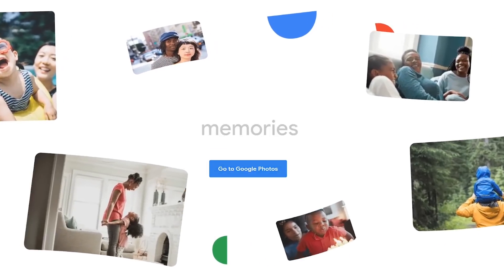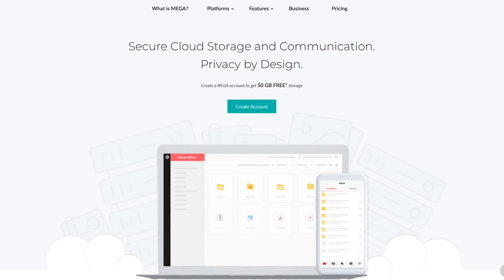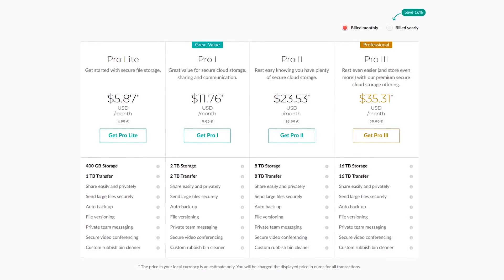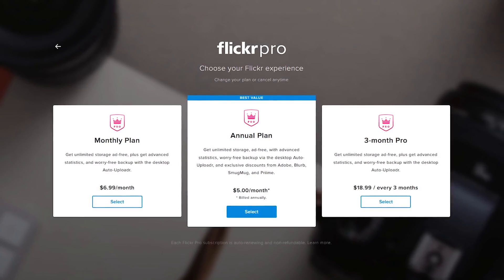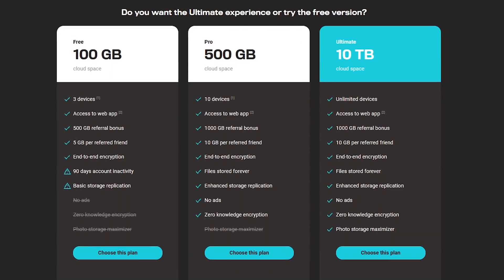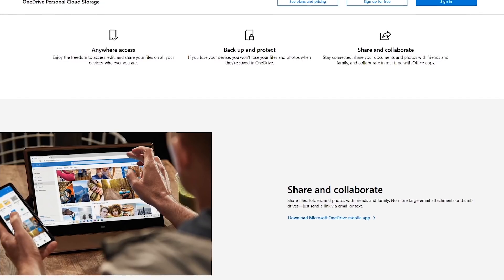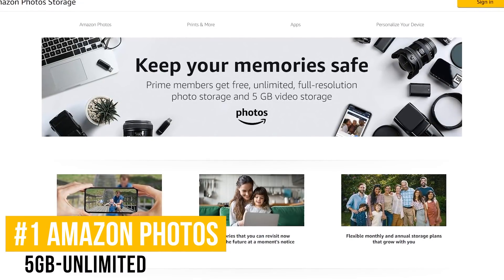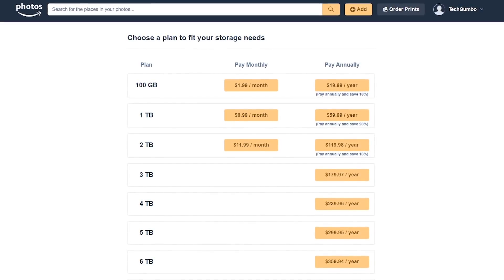Top 5 Best FREE GOOGLE PHOTOS Alternatives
These are the best free Google Photos alternatives… For many years, Google Photos has been one of the best options offering free unlimited photo storage. That all changes on June 1st. Any photo uploaded after that date will count towards your 15GB of free Google Drive storage. To give you additional choices offering free photo storage, we’ll countdown the Top 5 Alternatives to Google Photos.

0:00 Intro
0:25 5
1:09 4
1:43 3
2:29 2
3:15 1